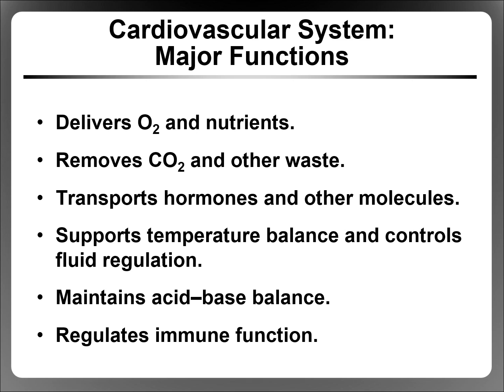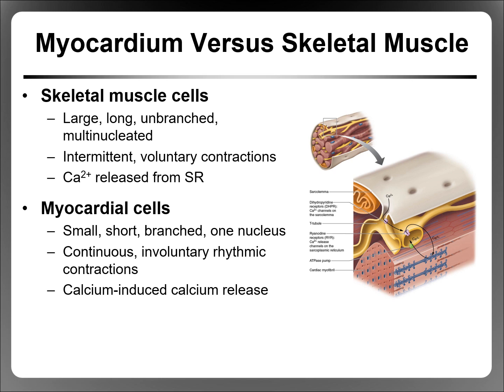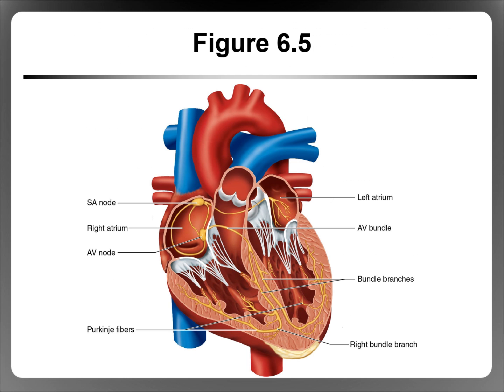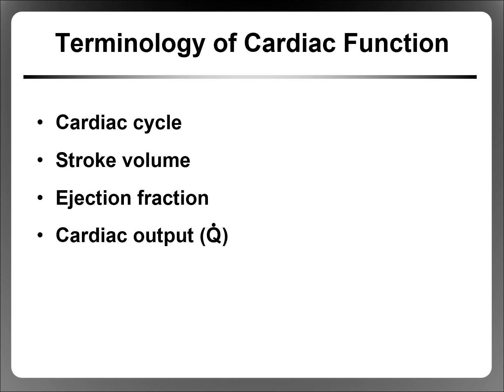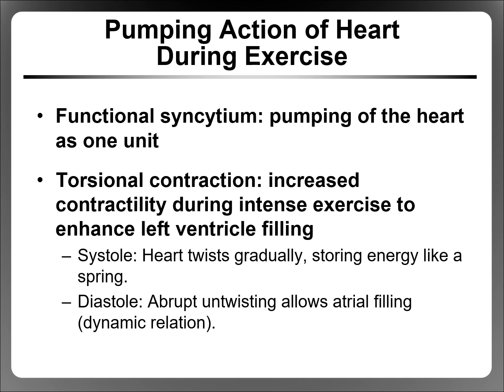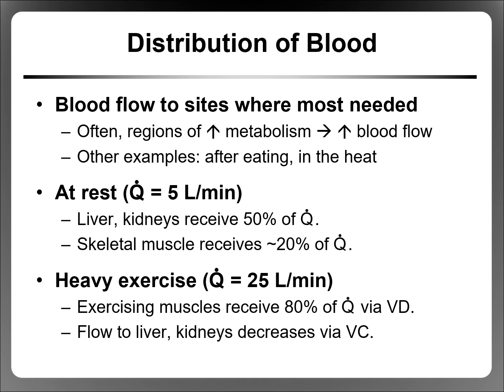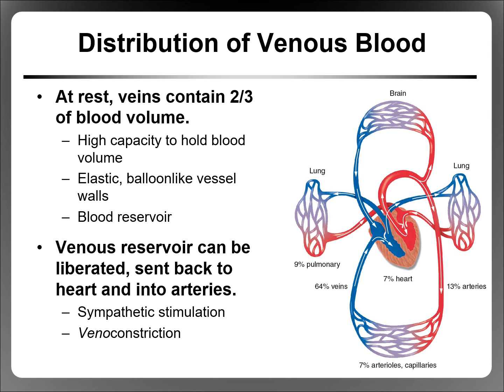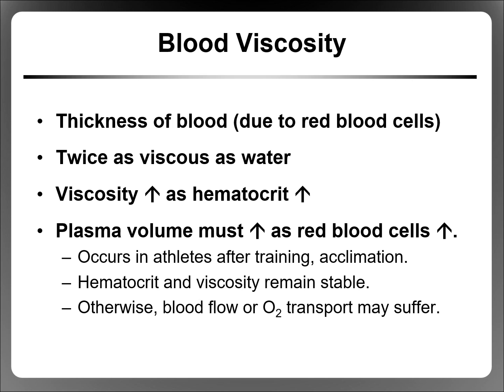PHE 430 Chapter 6